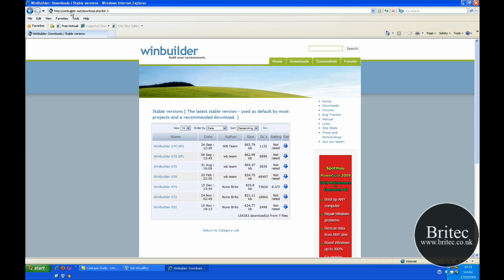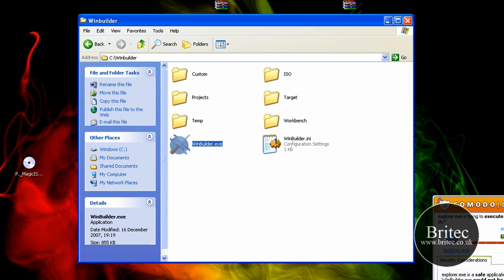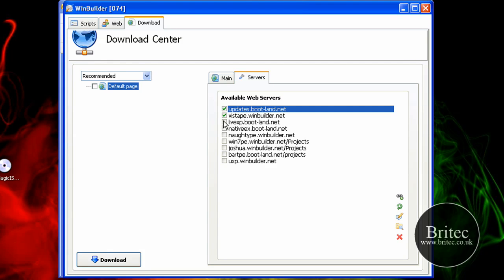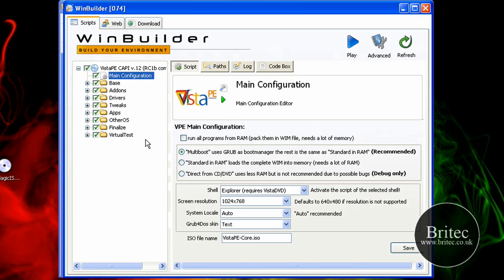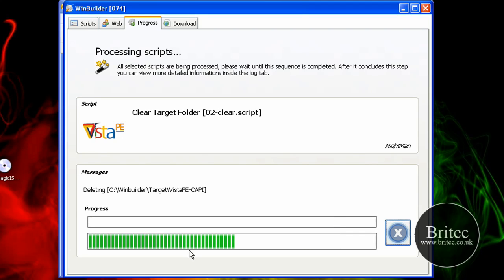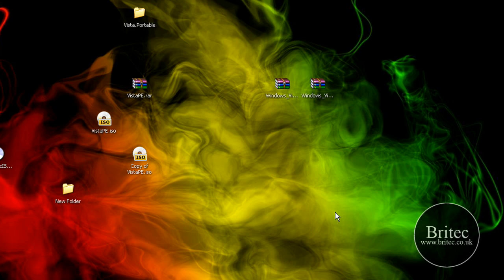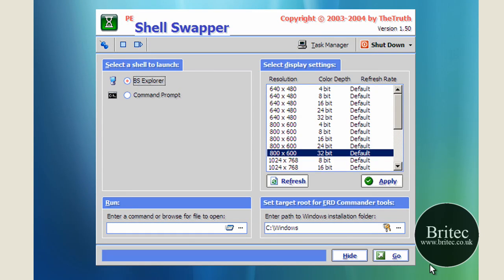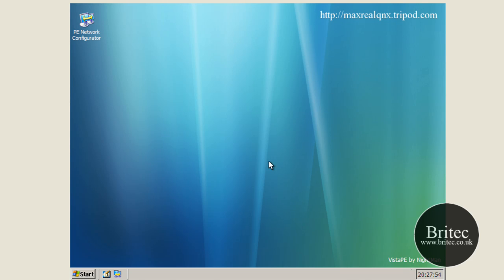How to Create a Bootable VistaPE ISO Image to Burn to CD by Britec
This tutorial is a guide to creating a VistaPE boot disk containing Image for Windows  and bootable as either a , or as a (USB Flash Drive). VistaPE is a project that can be downloaded and run from within the WinBuilder utility to create boot disks based on WinPE 2.0, while also providing a user-friendly Windows environment to work from.

To get started, your need a copy of Windows Vista